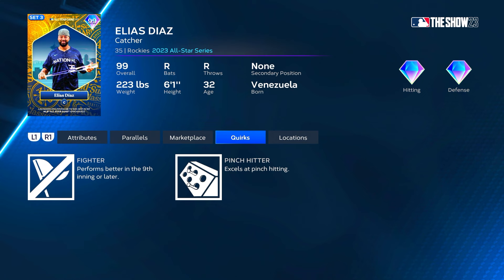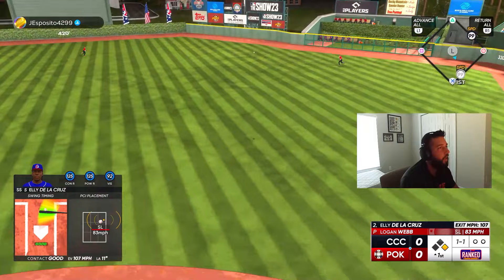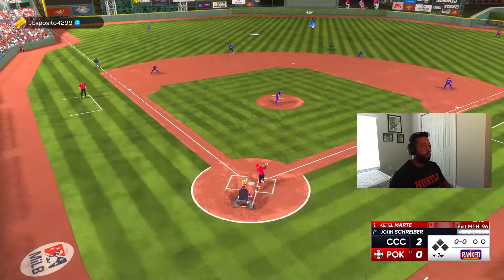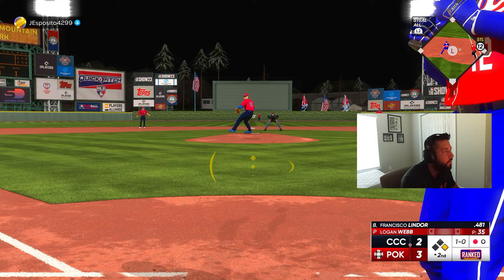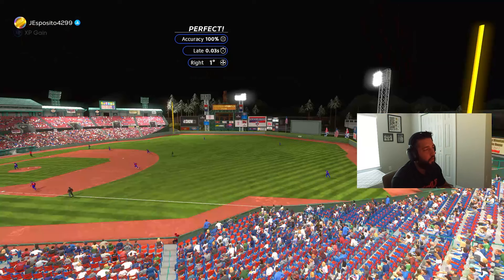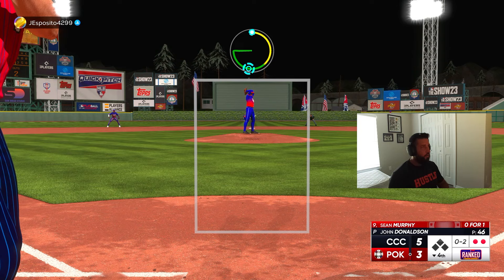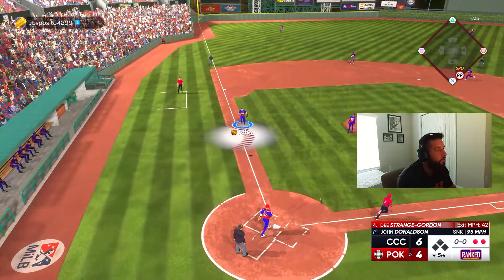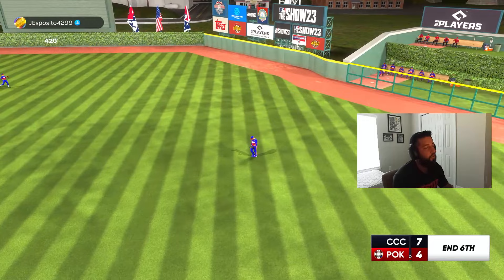I Used 99 All Star Game MVP Elias Díaz